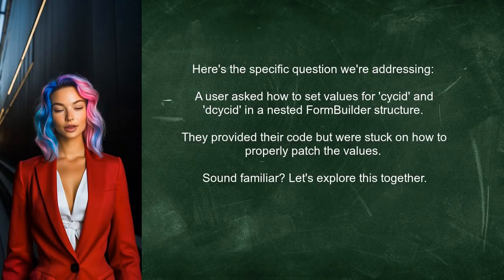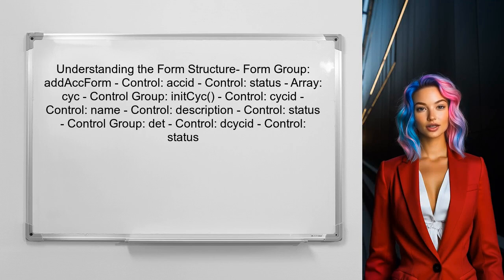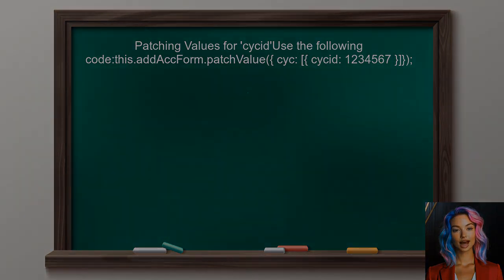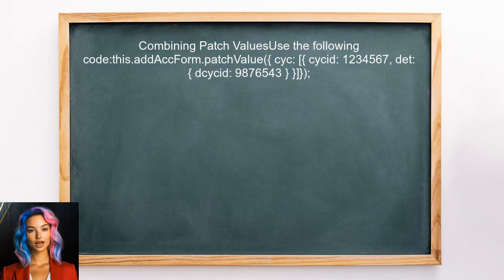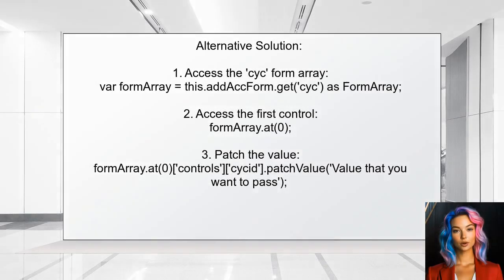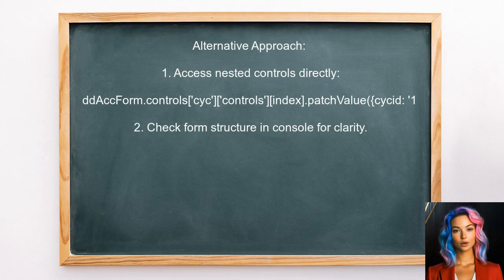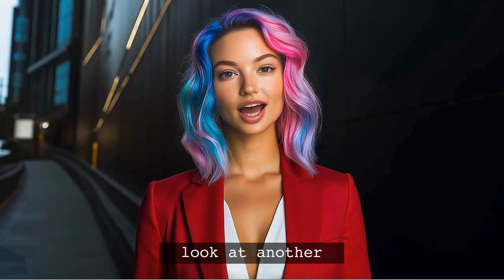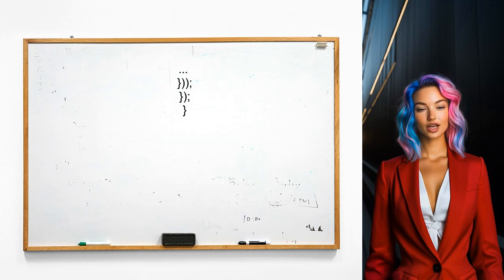How to Patch Value in Nested Form Controls Using Angular 2: A Step-by-Step Guide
In this video, we’ll explore the intricacies of managing nested form controls in Angular 2, focusing on how to effectively patch values within these complex structures. Whether you're a beginner looking to enhance your form handling skills or an experienced developer seeking to refine your techniques, this step-by-step guide will provide you with the insights and practical examples you need to master this essential aspect of Angular development. Join us as we break down the process and empower you to create more dynamic and responsive forms in your applications.

Today's Topic: How to Patch Value in Nested Form Controls Using Angular 2: A Step-by-Step Guide

Related to: angular2, patchvalue, nestedformcontrols, step-by-stepguide, angularforms, reactiveforms, formvalidation, angulartutorial, webdevelopment, front-enddevelopment,